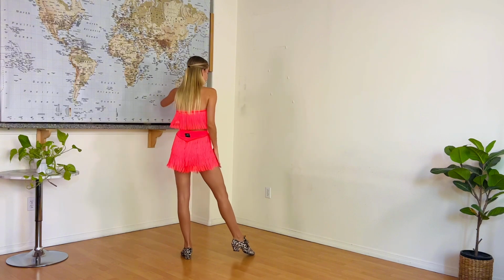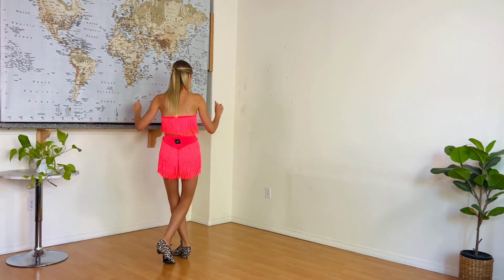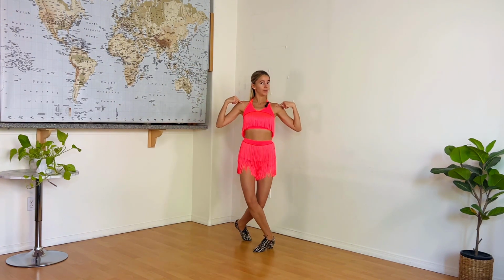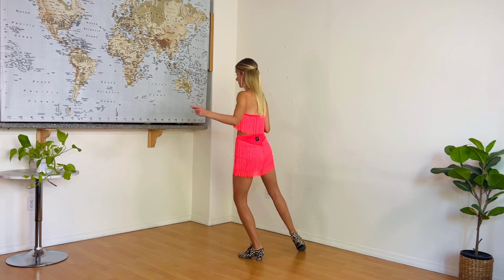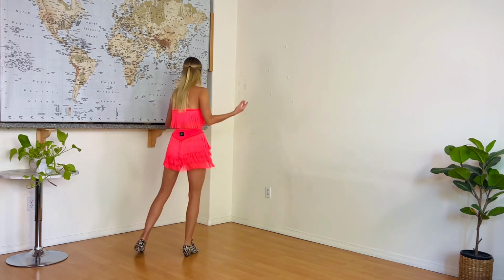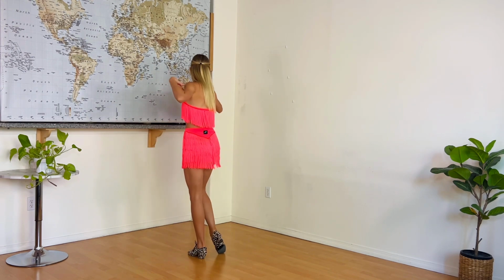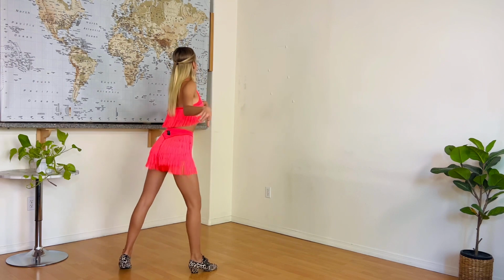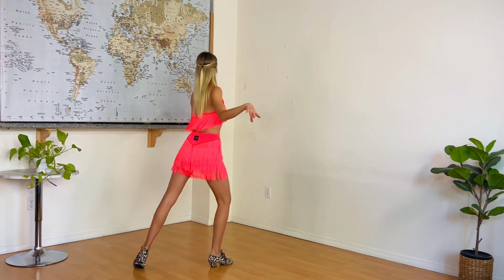Samba Tutorial for Beginners / Step-by-Step / Dance Lesson with Natalia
In this video, I break down Samba choreography, explaining each move step by step, slowly, with counting, and also discuss Arm Styling.

If you'd like to learn more from me, you can sign up for in-person or online private lessons at nataliabekker.com

 to know more about me and stay updated with my dance journey

If you enjoy this content, you can show your appreciation by sending a donation to my PayPal wallet

Your support motivates me to create more tutorials and content.

Thank you for tuning in, and let's dance together!